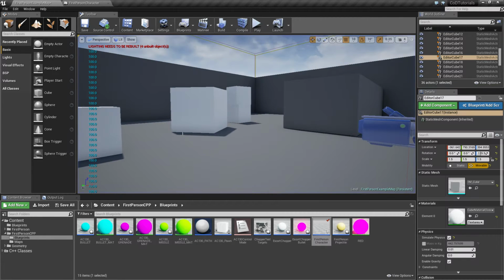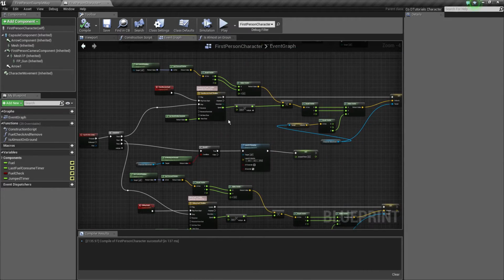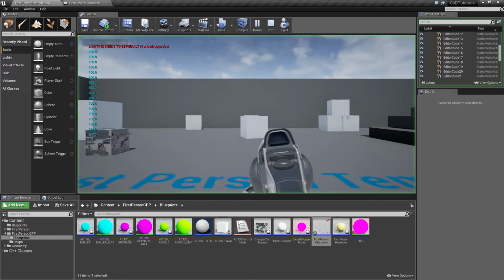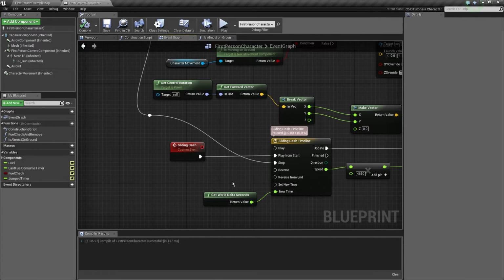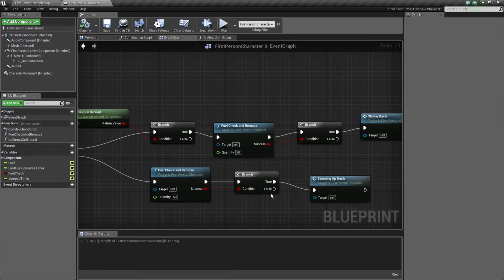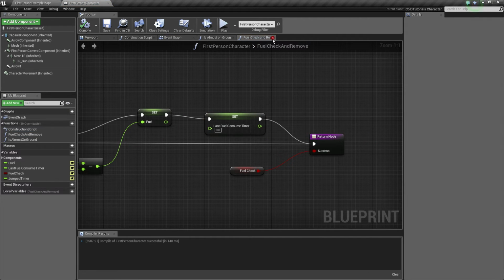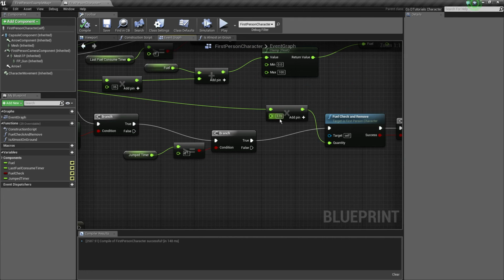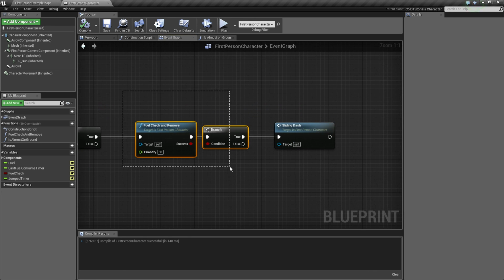Chapter 10: Jumping, Thrusting, Dashing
Check this forum thread for some radial (motion)blur effects to use while you dash so you get more of a powerful thrust feel